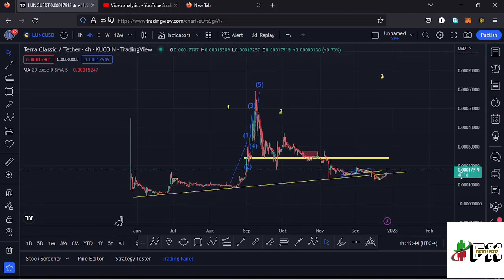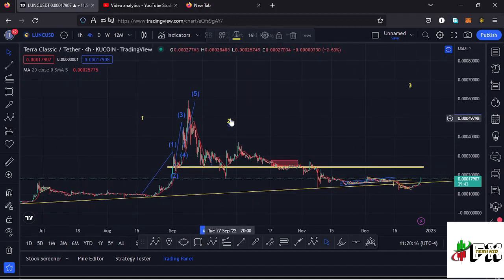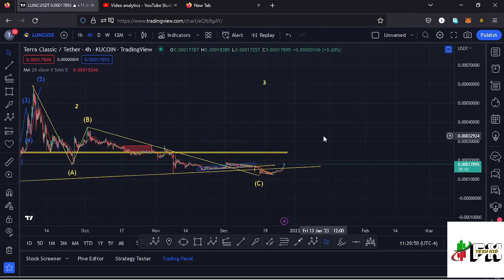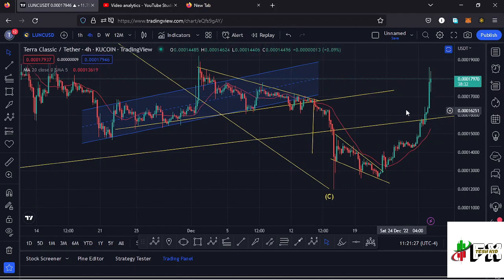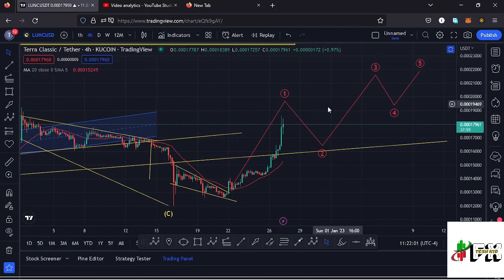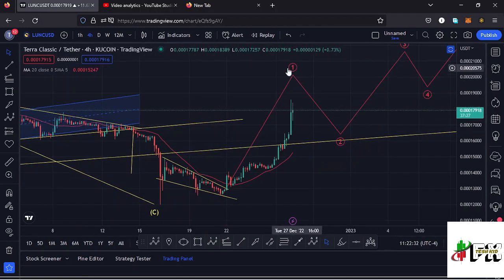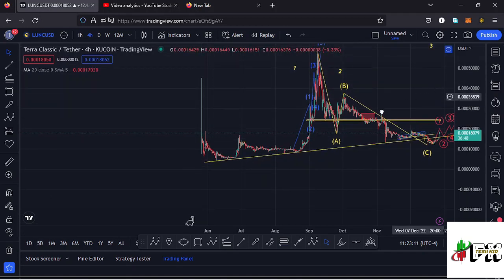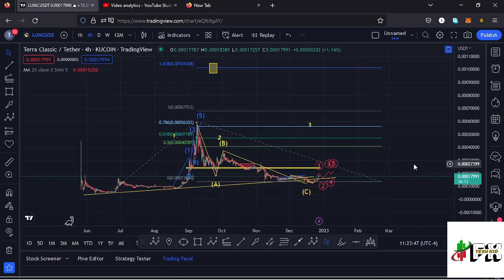TERRA CLASSIS (LUNC) 2023 PRICE PREDICTION UPDATE!!ELLIOT WAVES AND TECHNICAL ANALYSIS